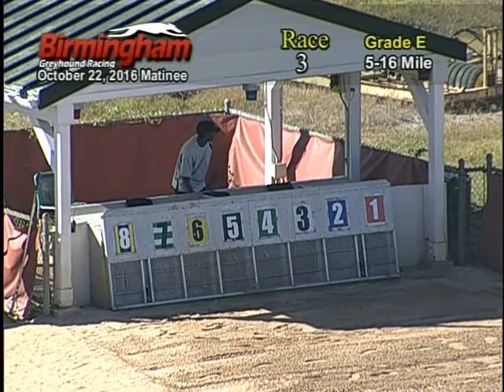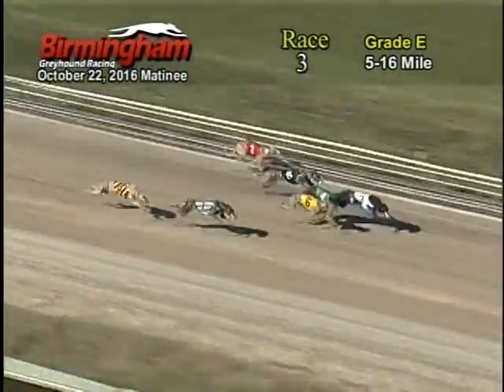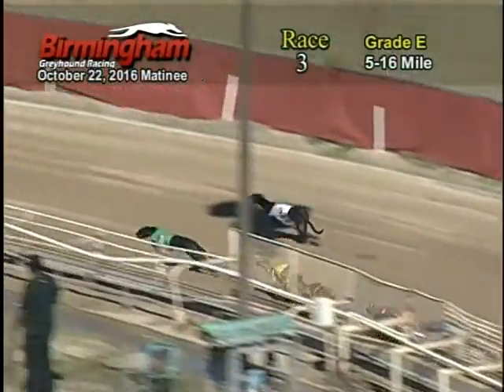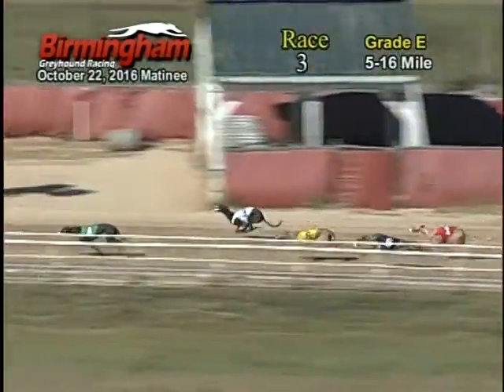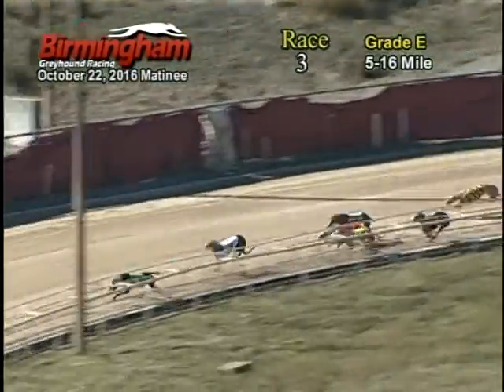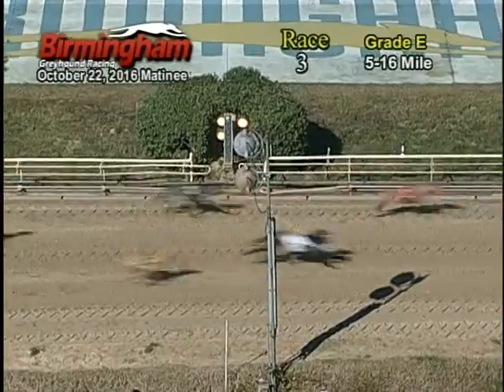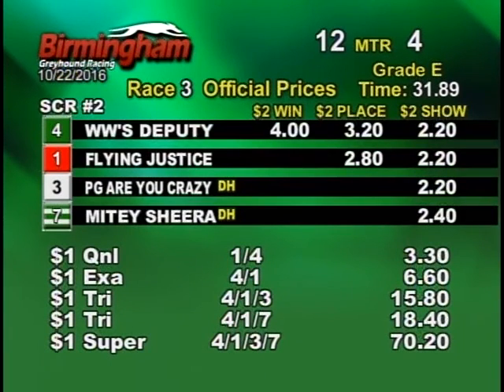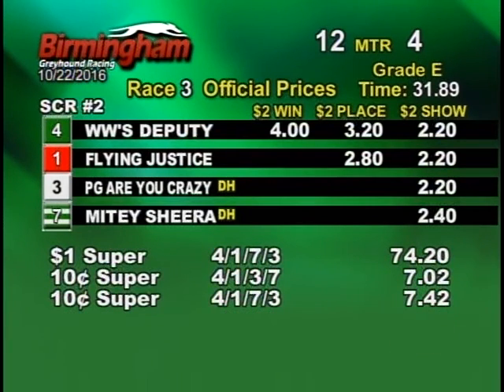10/22/16 Afternoon Race #3